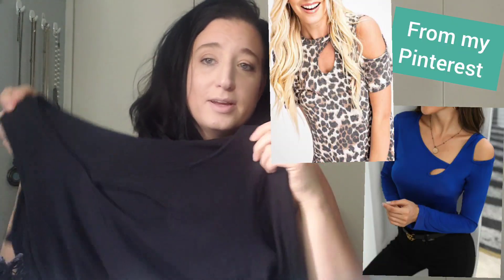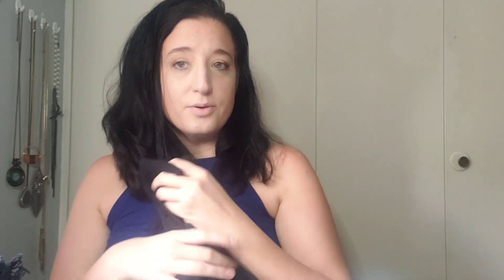Stitch Fix #10 | GREAT BOX!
Check out Fetch Rewards. Turn any grocery receipt into savings!

Thrive Market is my new favorite place to find healthy, natural products. Join me and save hundreds on your grocery bill every month -- never pay premium prices for premium products again!